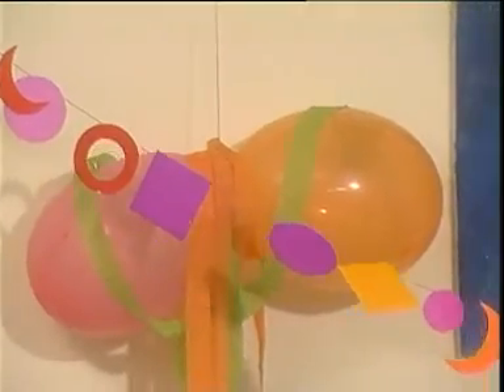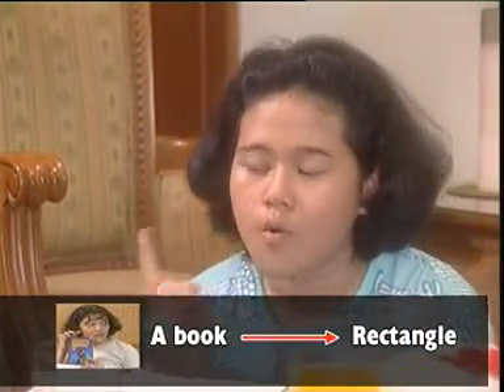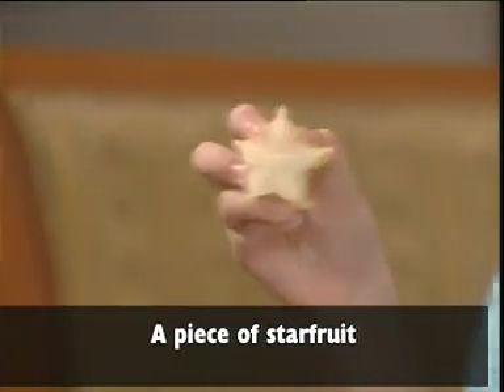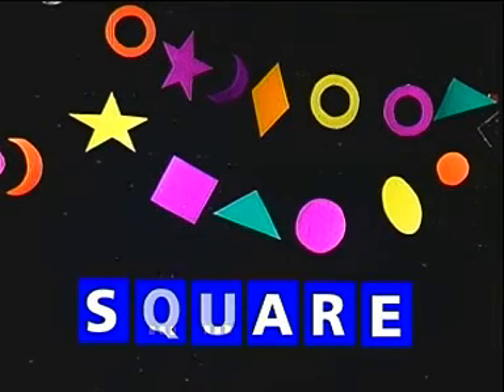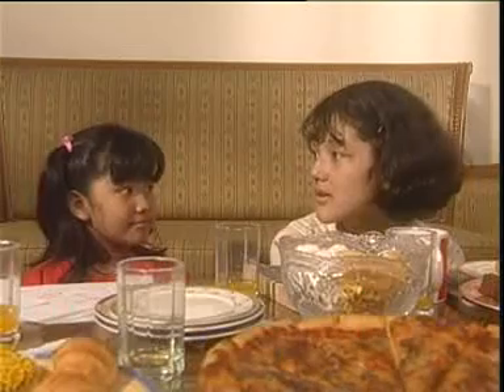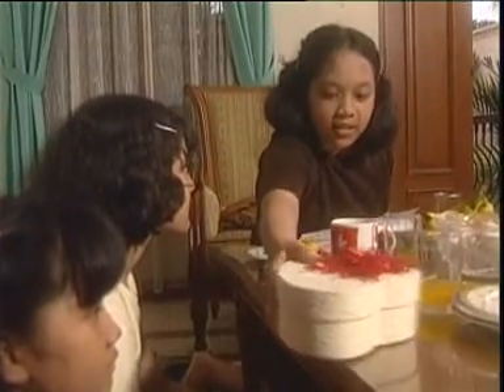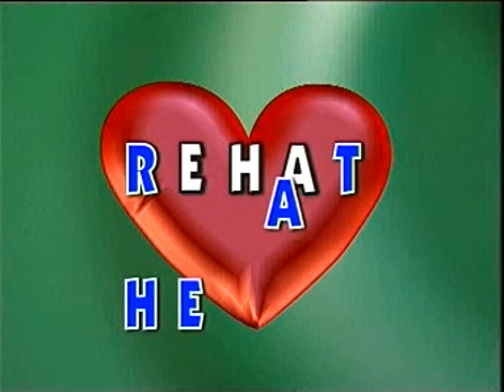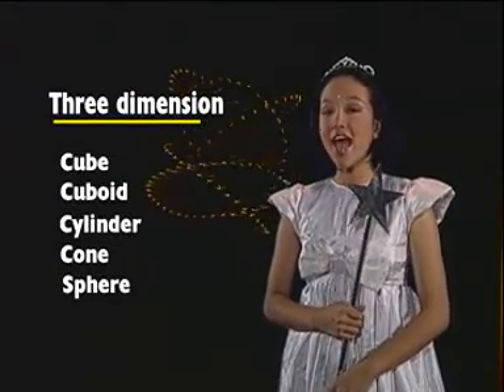FUN ENGLISH FOR PRE-ELEMENTARY 3./ BHS.INGGRIS UNTUK PRA-SEKOLAH DASAR 3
Judul ke-tiga tentang It's a star;
Untuk Level Pre-elementary (Pra-sekolah Dasar baik itu PAUD atau TK, dengan tujuan Tujuan;
1. Agar dapat menyebutkan bentuk bidang dua dan tiga dimenti.
2. Agar dapat membedakan benda-benda dilingkungan sesuai dengan bentuk bidang.
3. Agar dapat menyusun kalimat sederhana dari kata yang acak.
4. Agar dapat menggambar bentuk bidang sederhana dua dimensi.